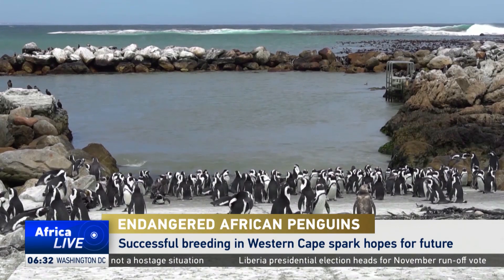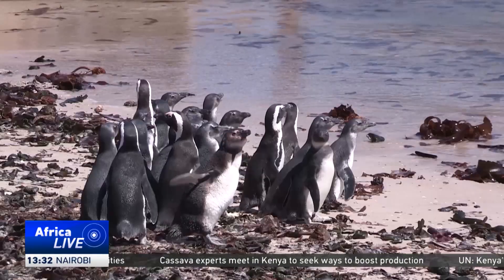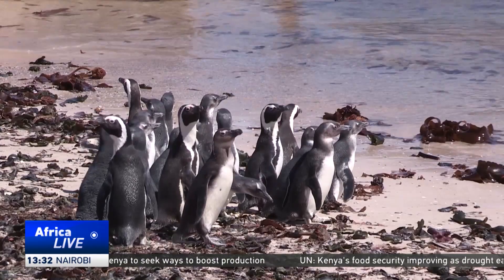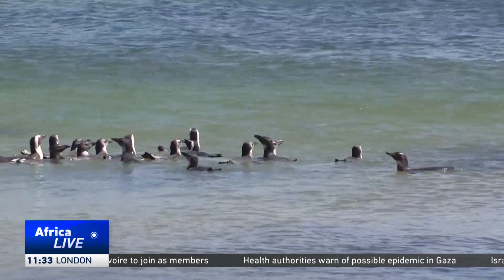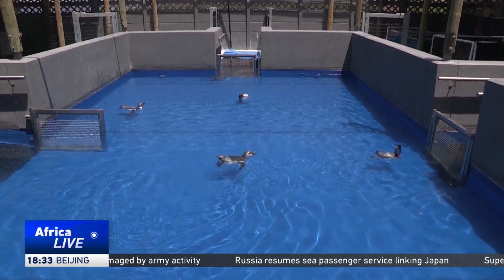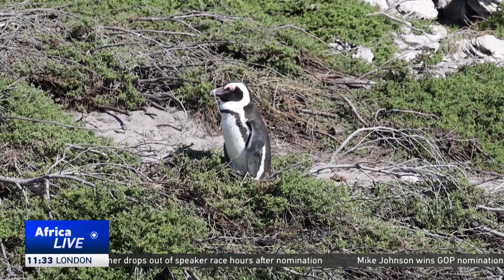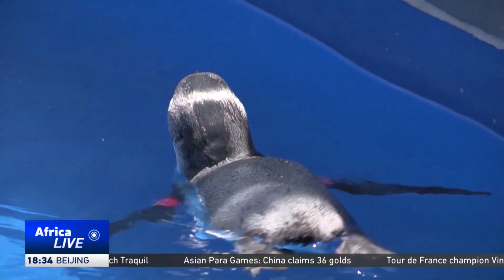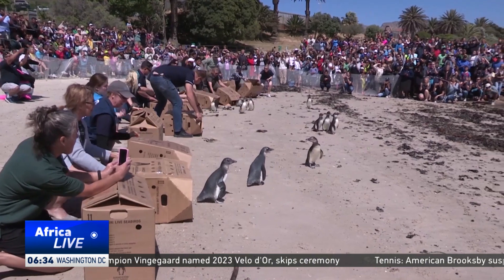Renewed hope for endangered African penguins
A recently established penguin colony in the Western Cape, South Africa has been showing signs of successful breeding. Conservationists believe they're now on the right track to boosting their population from a historic low.